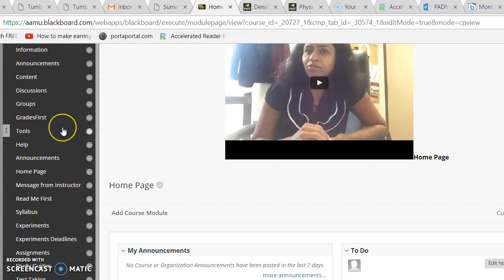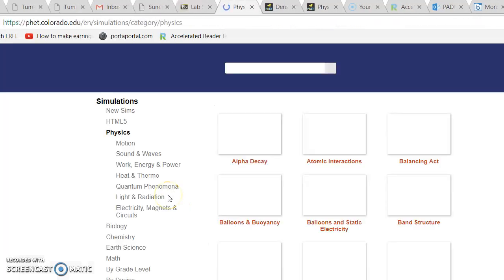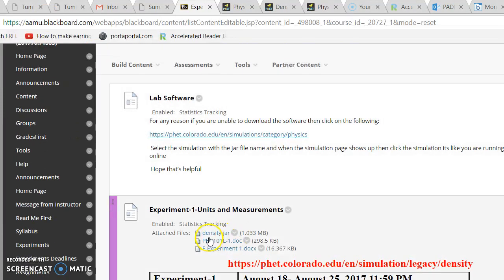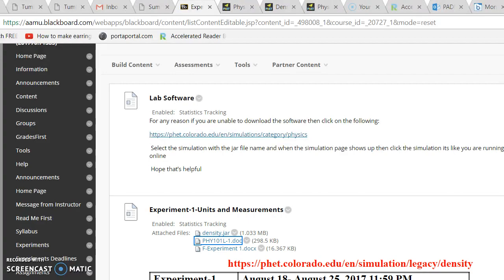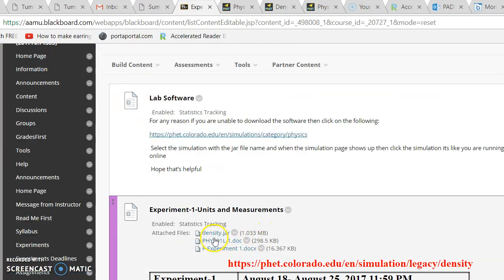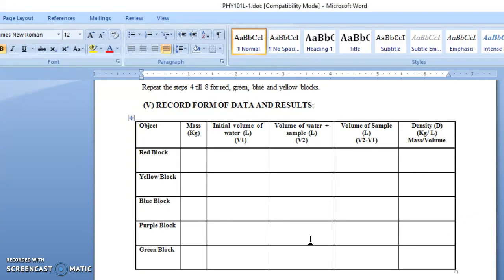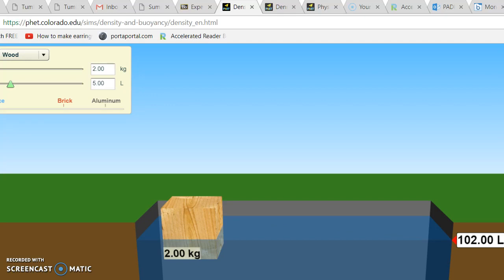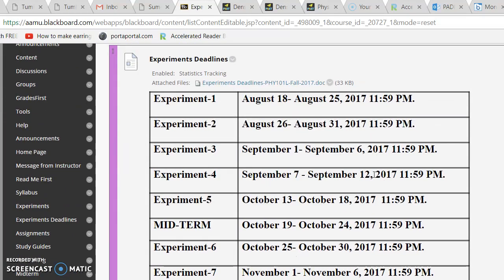PHY101L- Indtstructions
phy101L